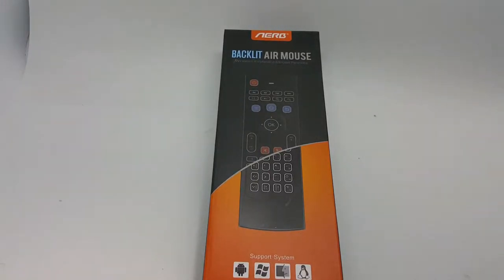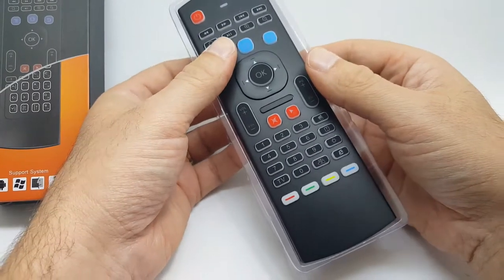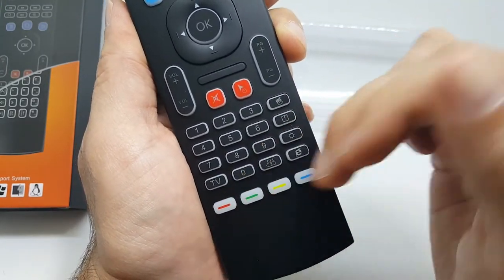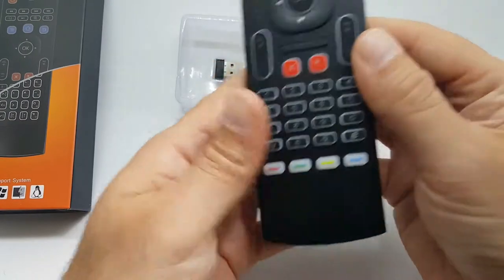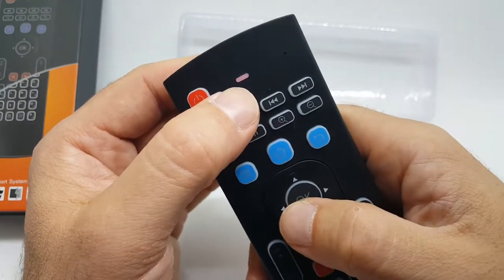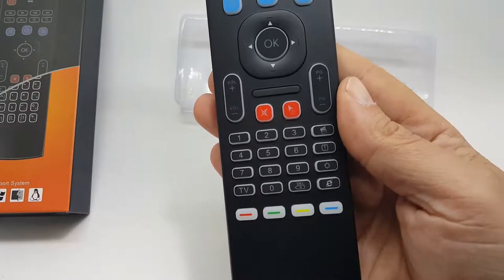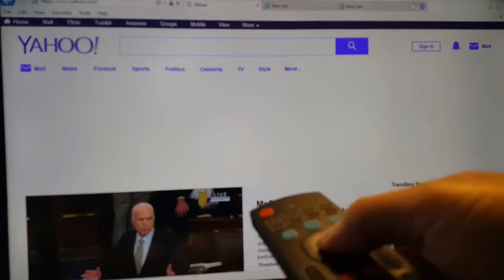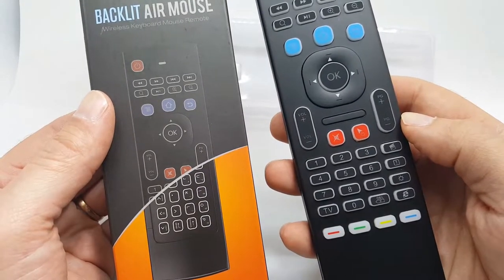Aerb Keyboard Mouse & TV Remote